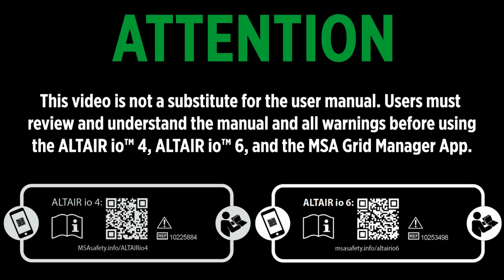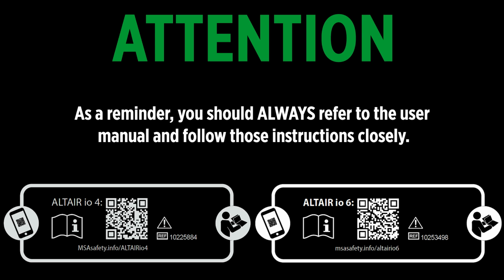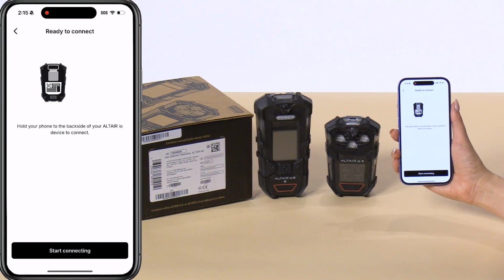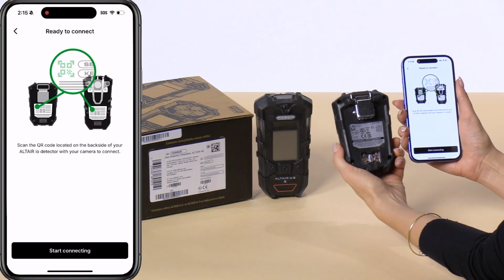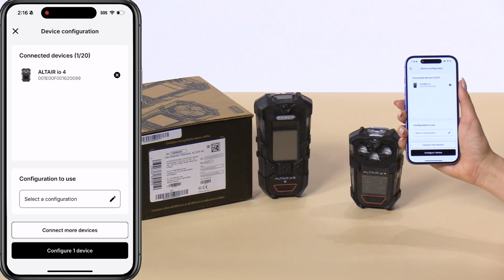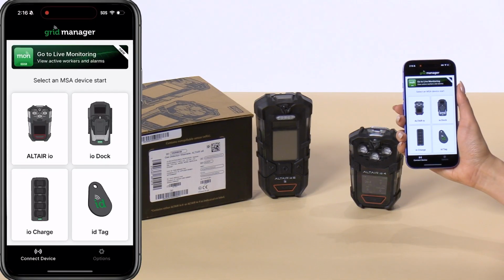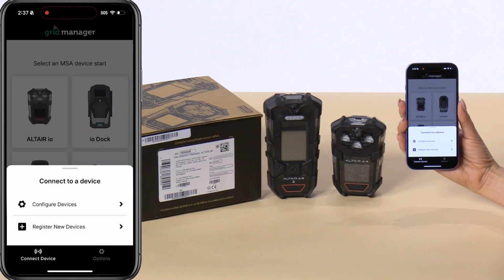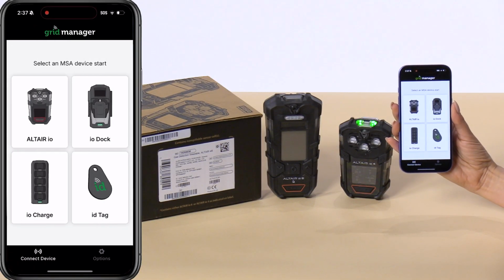MSA Grid Manager App: How To Configure ALTAIR io™ 4 and ALTAIR io™ 6 Devices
Learn how to configure ALTAIR io 4 Gas Detection Wearable and ALTAIR io 6 Multigas Detector devices using the “Tap-to-Scan” and QR code options in the MSA Grid Manager App. For Grid Starter customers, find out how to self-register devices using the app.